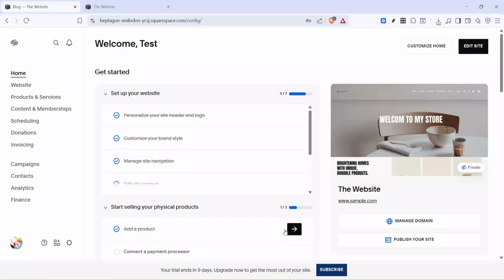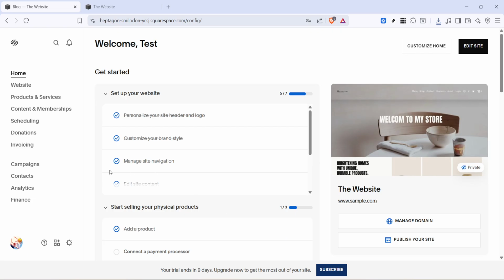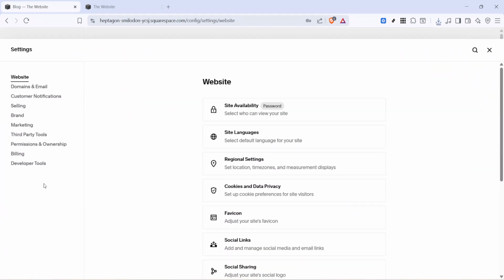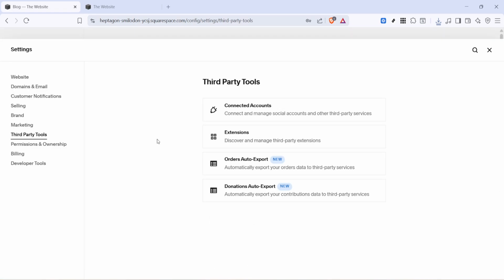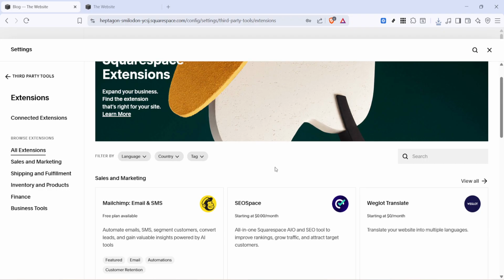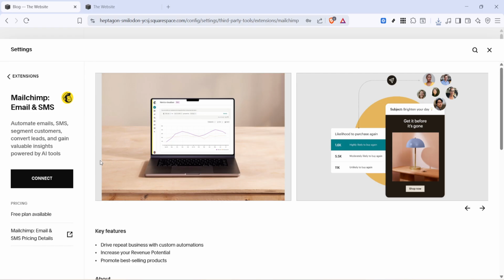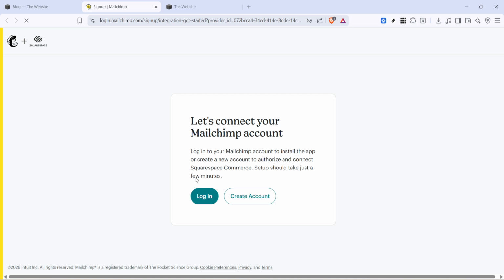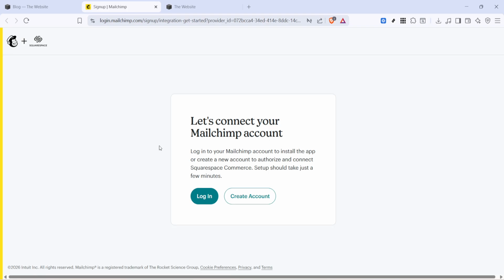How to Connect Mailchimp to Squarespace (Step By Step 2026)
How to Connect Mailchimp to Squarespace